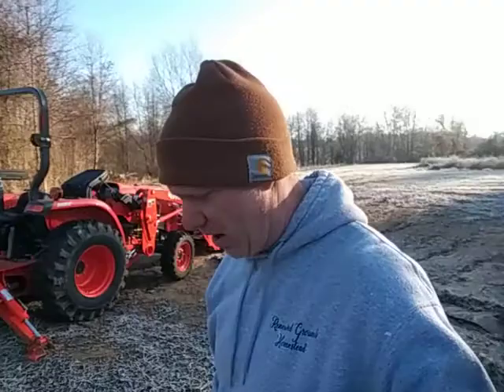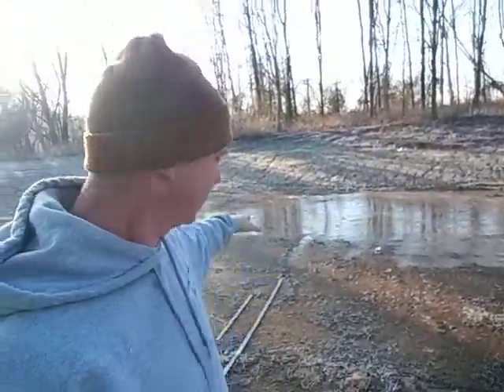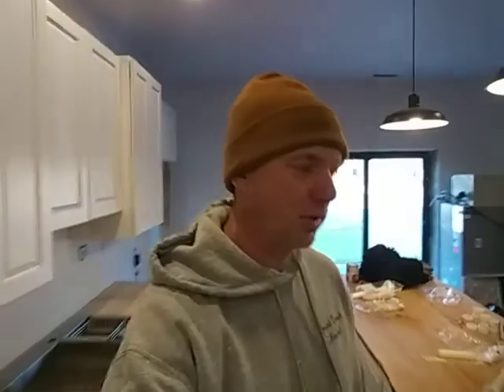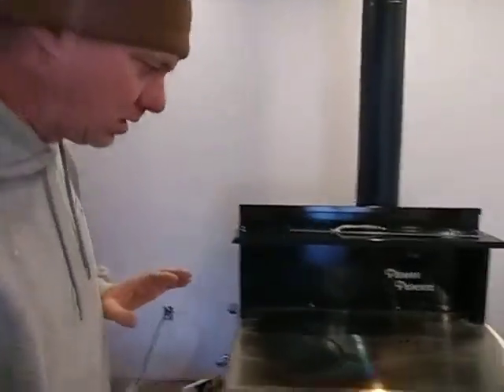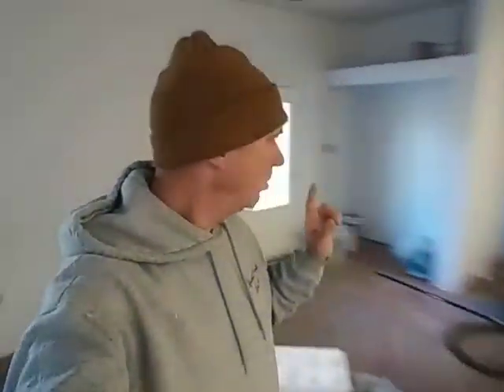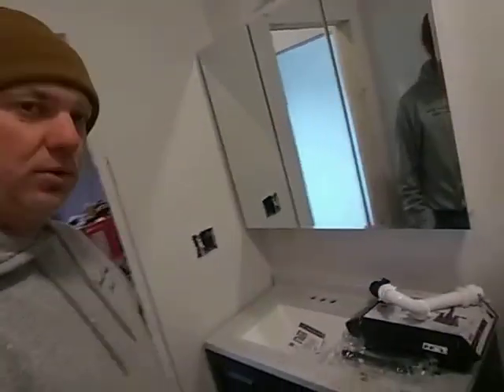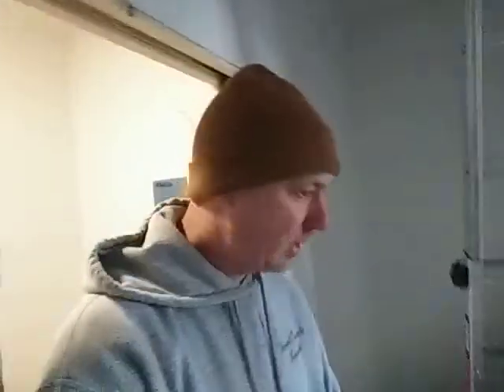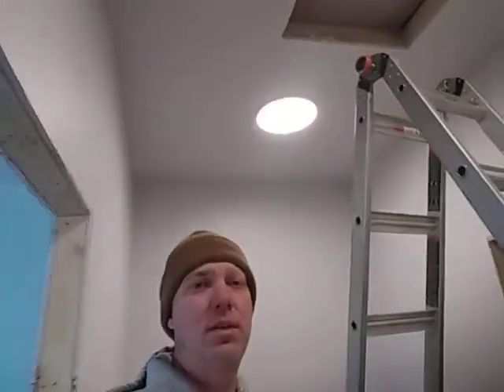hvac, countertops, and bathrooms.